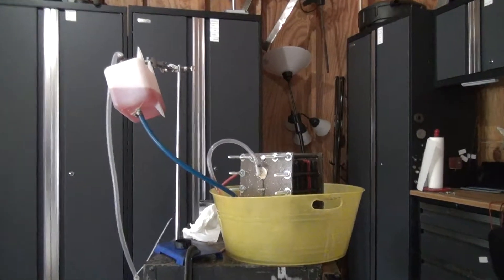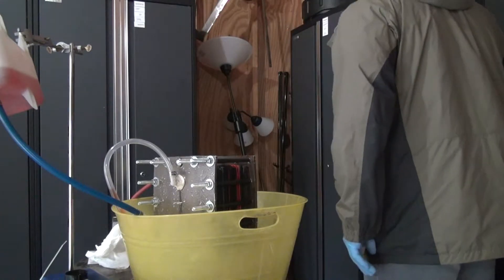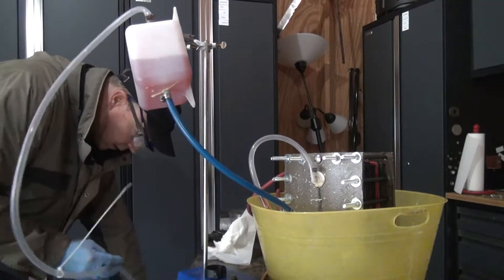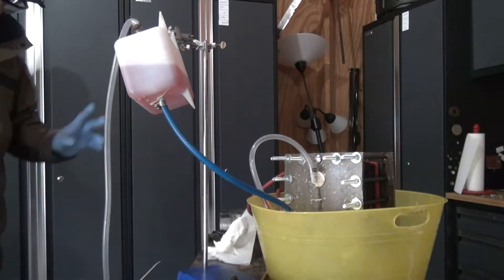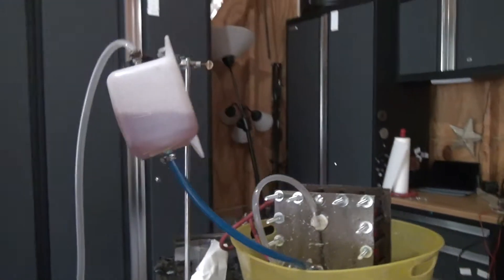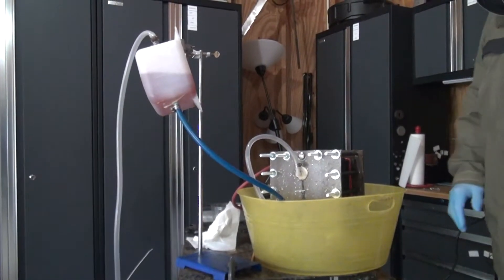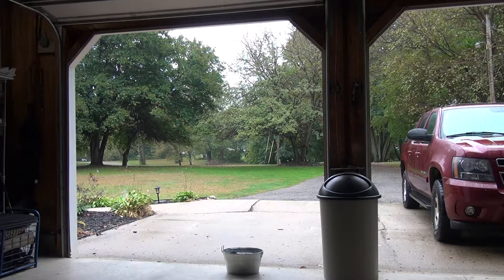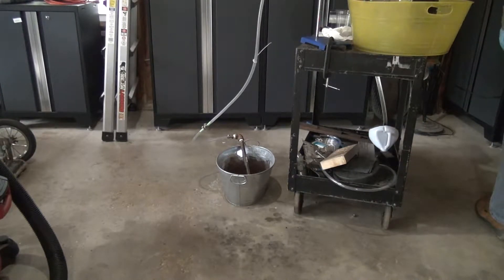Reckless Retiree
Experiments with hydrogen production for urban mining of platinum.